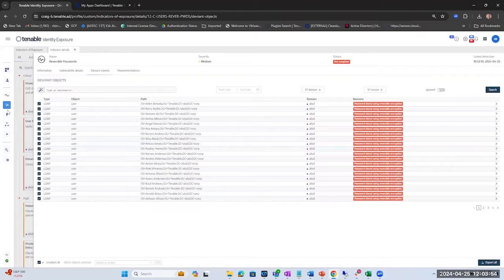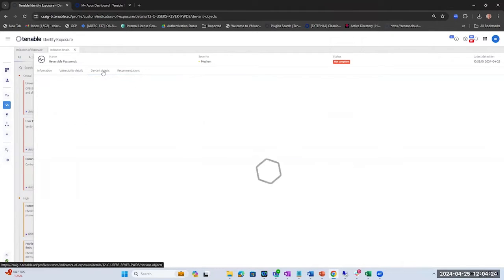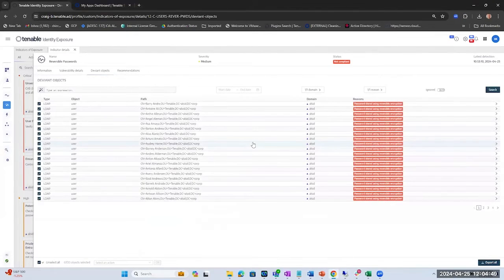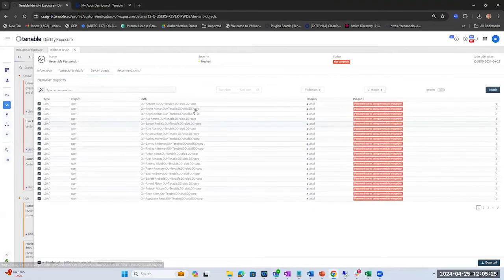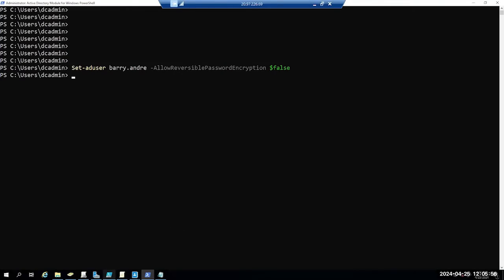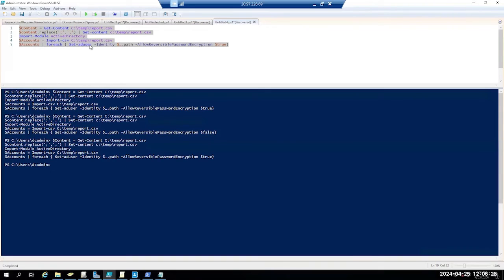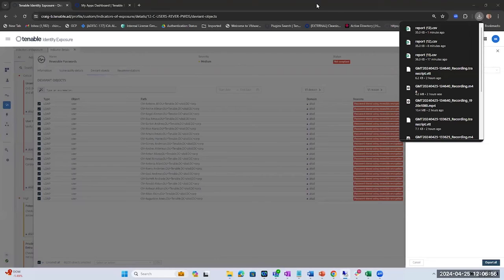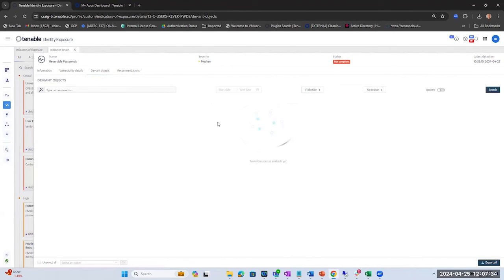Tenable Identity Exposure Remediating Reversible Passwords